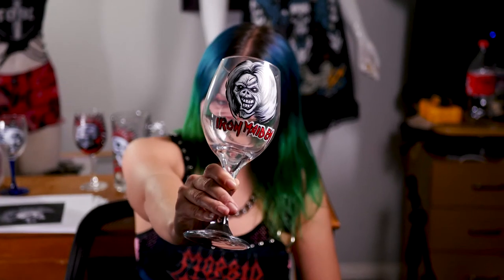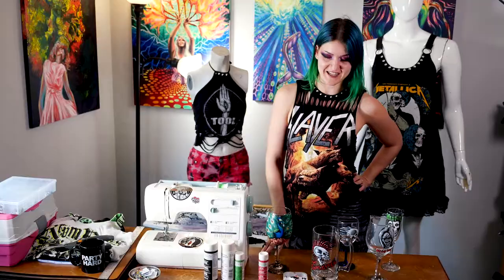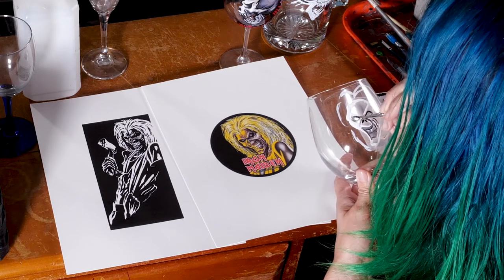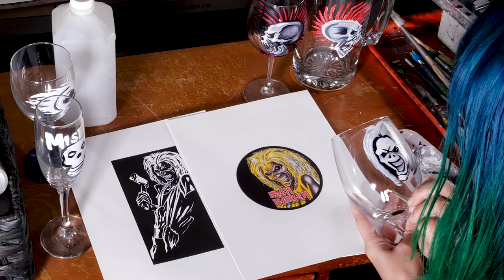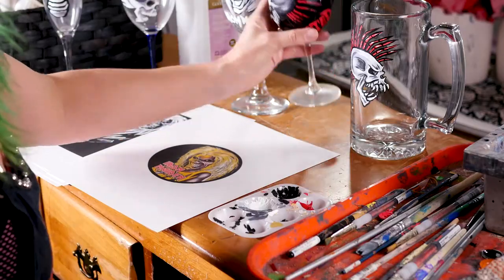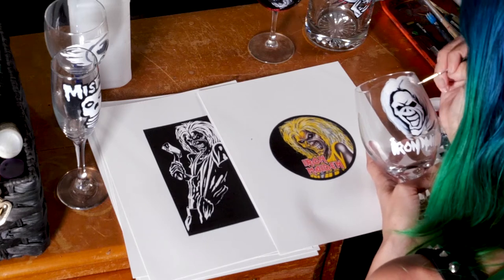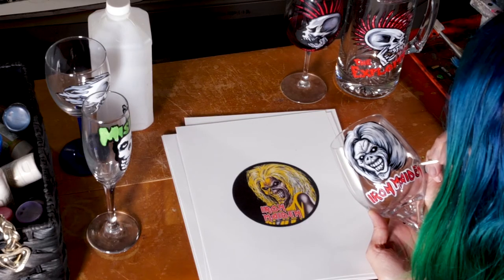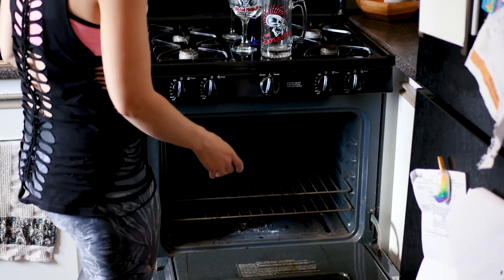Hand-Painted Glass Tutorial: Iron Maiden Wine glass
In this video, we do some hand-painted glassware, featuring the Iron Maiden logo and Eddie!

* Martha Stewart brand glass paint
* Paint tray
* Small paint brushes
* Whatever glassware you like (check the dollar store!)